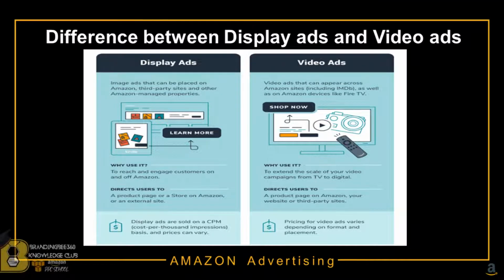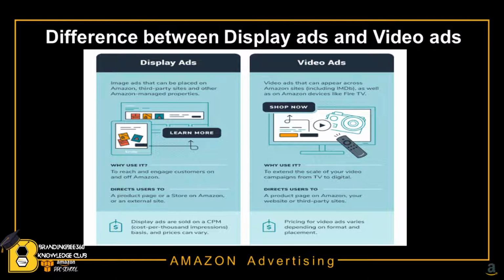Learn Amazon PPC Advertising Step By Step - How To Run Amazon PPC Ads Campaign - Amazon PPC Basics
BRANDING BEE 360 is well recognized as the leading Amazon marketing agency, with over 120 clients handled well and still growing. With our in-house tailor-made tools, we make sure to drive your page performance to the best.
Knowledge Club
We have created a Knowledge club to tutor those who want to make their future bright $$$$ no matter whether you are a student or someone who wants to learn to earn a better life. Whether you are a beginner in this or someone who is handling his/her own product on amazon. Our videos will help you in achieving your goals in no time.
We are working hard to produce the best content related to Amazon web services.
Always Believe in the Best!
We Always Give Your Best!